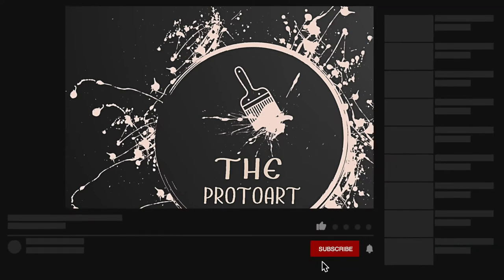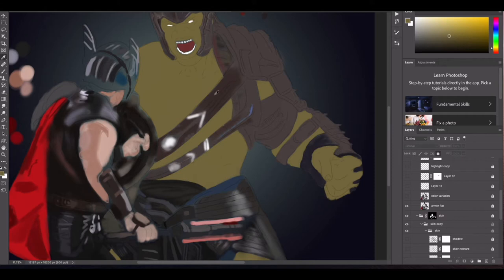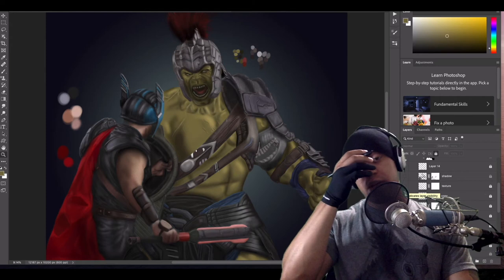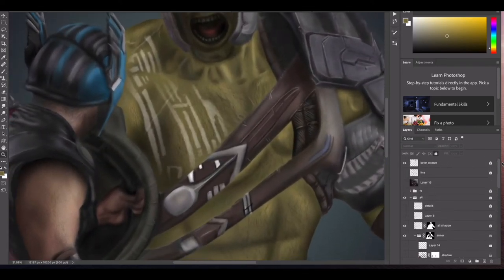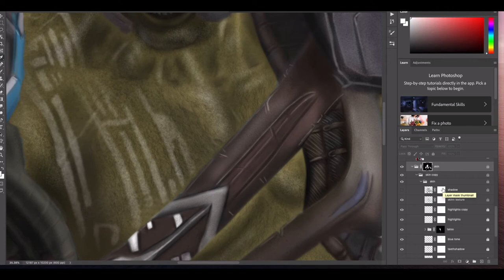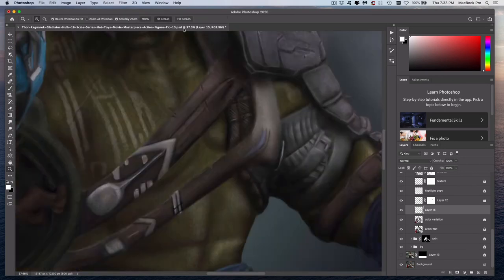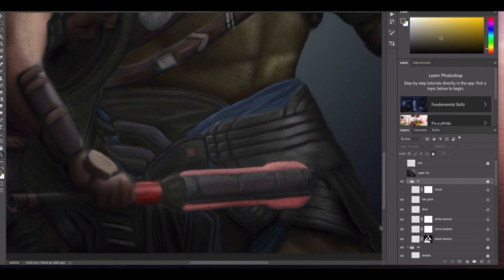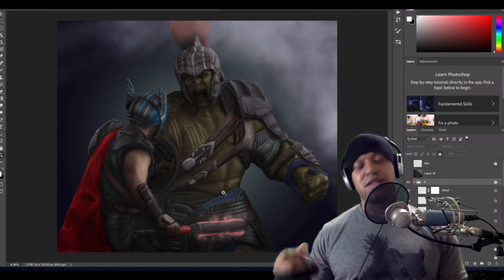2020 Digital Art Walkthrough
Heres a walkthrough of how i made a digital painting of Hulk Vs Thor

2:09 finding photo reference
2:56 flat color layer
3:40 laying down base colors
5:07 making grungy scratches texture
6:10 adding hair texture
6:34 contouring with shadow
8:35 adding body paint
9:59 highlights
11:43 layering shadows with highlights
13:20 working on armor
15:26 shadow to make image cohesive
16:35 adding background elements
17:56 working on skin

Ive included all the main brushes i used in this painting. Enjoy